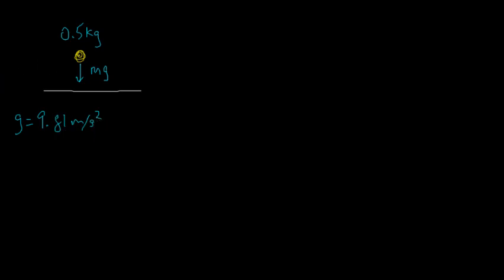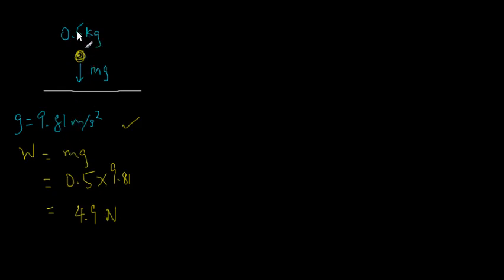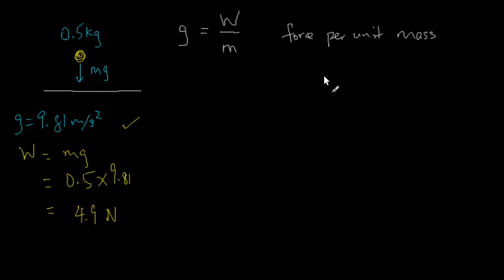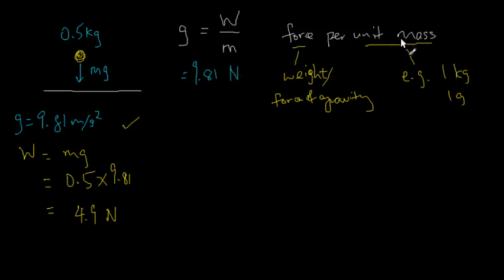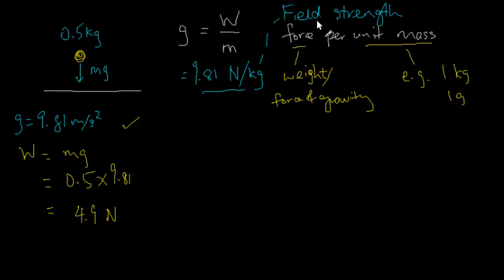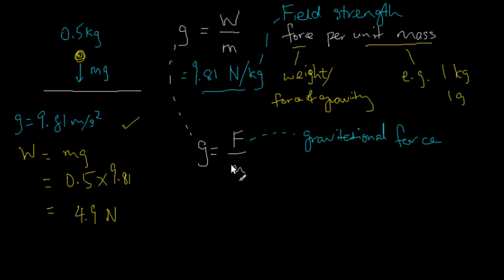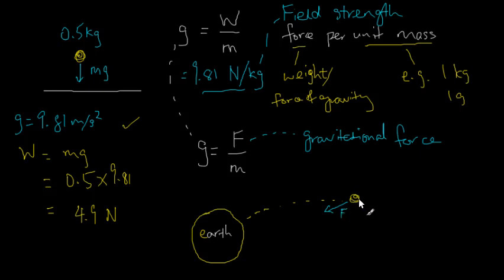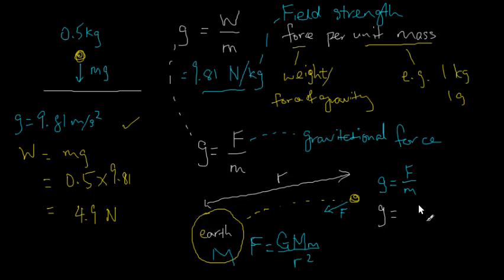091 Gravitational field strength